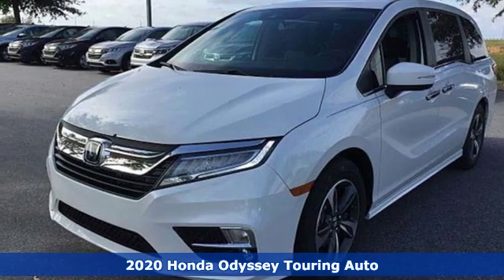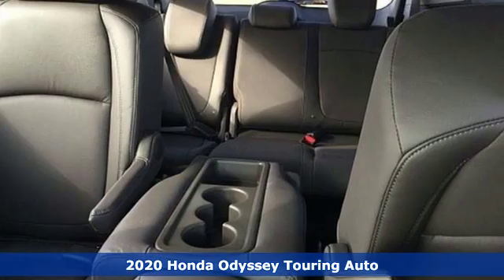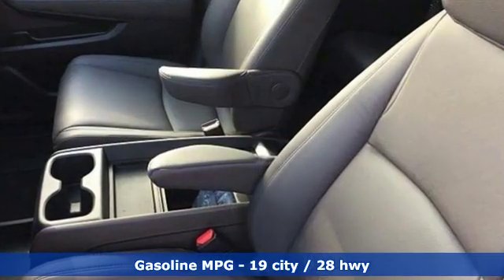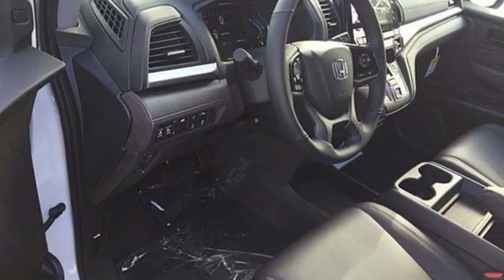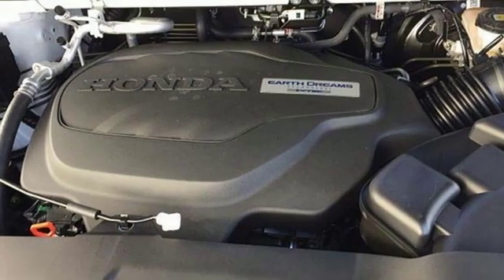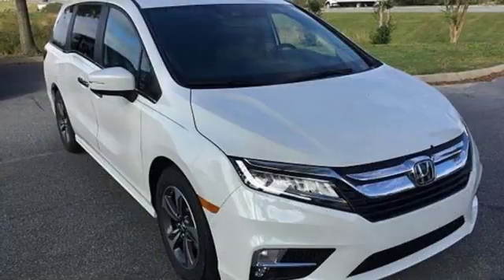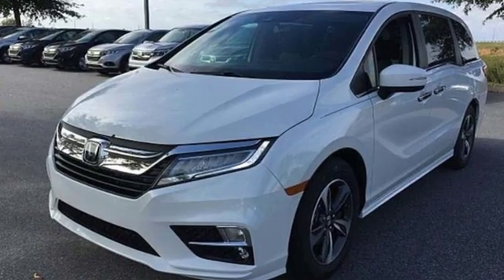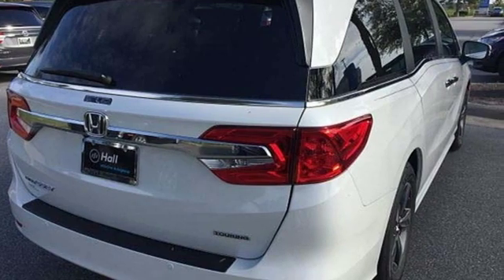New 2020 Honda Odyssey Elizabeth City, NC #420033 - SOLD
Year: 2020
Make: Honda
Model: Odyssey
Trim: Touring
Engine: 3.5L V6 SOHC i-VTEC 24V
Transmission: 10-Speed Automatic
Color: White
Interior: Brown
Stock #: 420033
VIN: 5FNRL6H8XLB018443

Address:
105 Tanglewood Parkway South